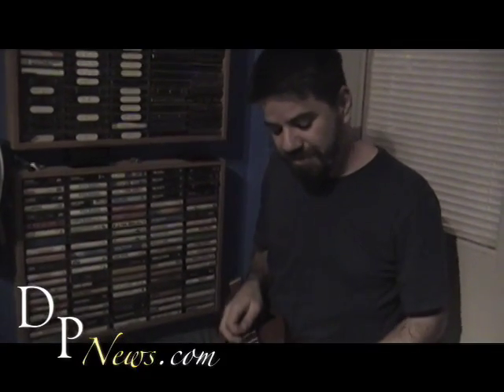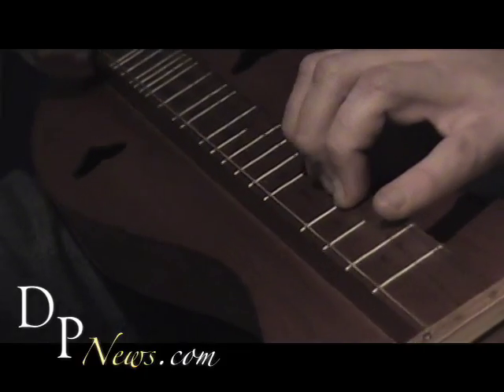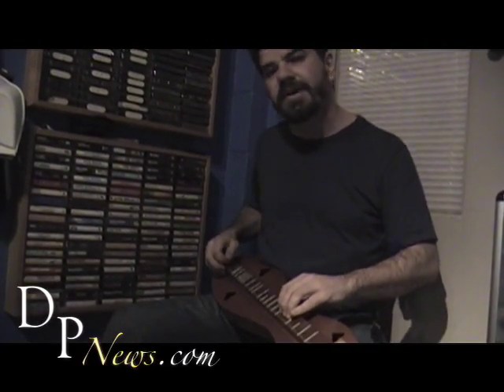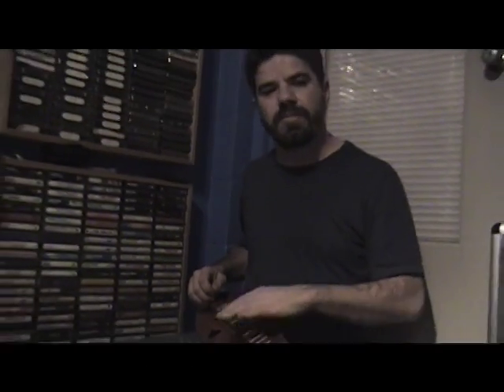11.16.08 DPNews Online Video Podcast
Butch Ross demonstrates string bending in part one of a two part feature.